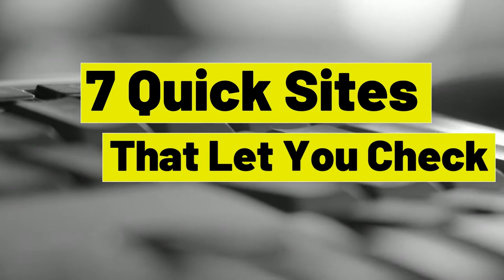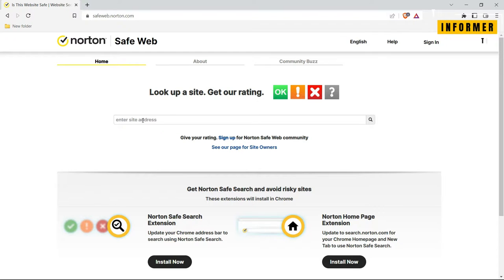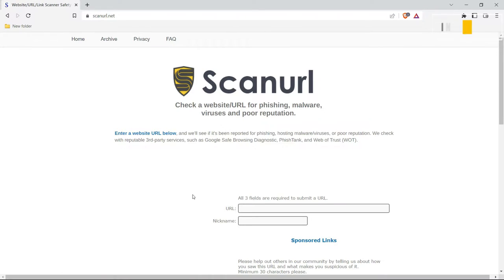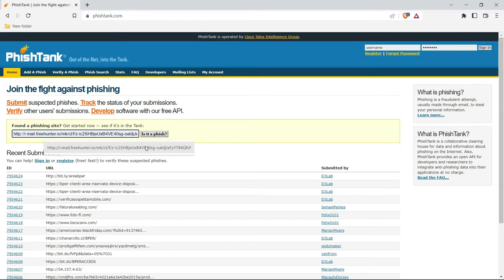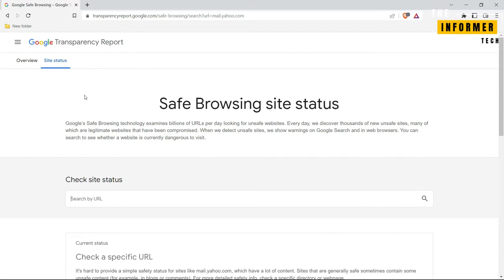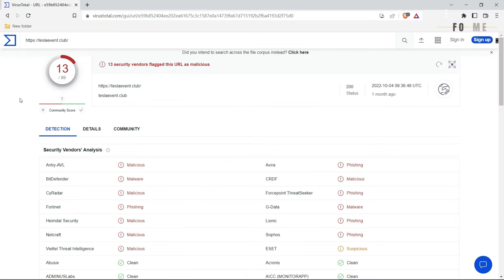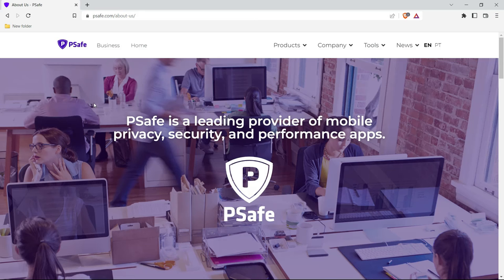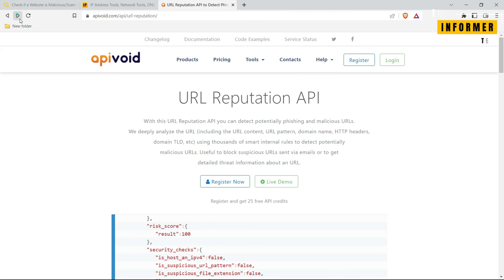7 Safe Link Check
In this video, we bring you 7 quick and reliable websites that you can use to check the safety of links. With online security becoming increasingly important, it's crucial to ensure that the links we click on are safe and free from potential threats. These recommended link check sites offer a convenient way to analyze URLs and assess their safety before visiting them. Whether you're browsing social media, receiving emails, or exploring the web, these tools will help you make informed decisions about which links to click. Stay protected and browse with peace of mind by utilizing these 7 safe link check sites.
Watch the video now and safeguard your online experience.

1.  Norton Safe Web

2. ScanURL

3. PhishTank

4. Google Transparency Report

5. VirusTotal Safe

6. PSafe Dfndr Lab

7. URLVoid

Which Link Checkers Do You Use?
We've collated the best URL checkers around, testing them to ensure they're and perfect for keeping you safe online. These sites should deliver the confirmation you need when checking sketchy links:

1. Norton Safe Web
2. ScanURL
3. PhishTank
4. Google Transparency Report
5. VirusTotal
6. PSafe dfndr lab
7. URLVoid